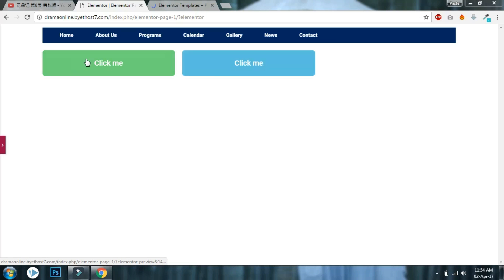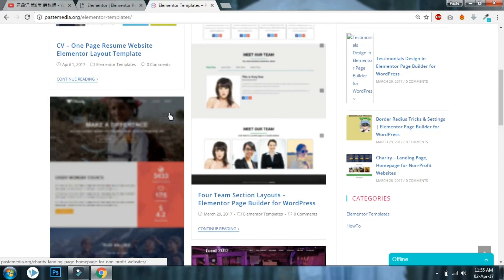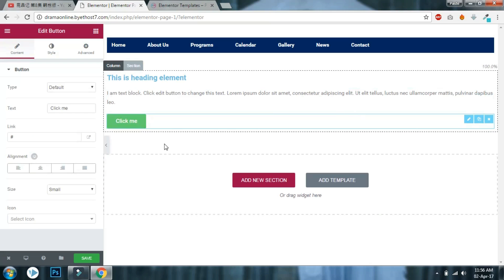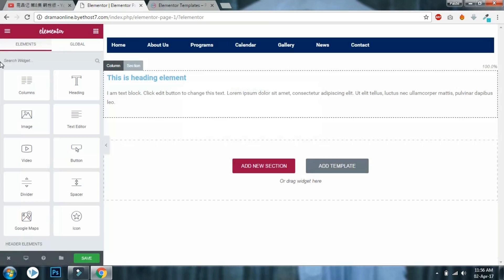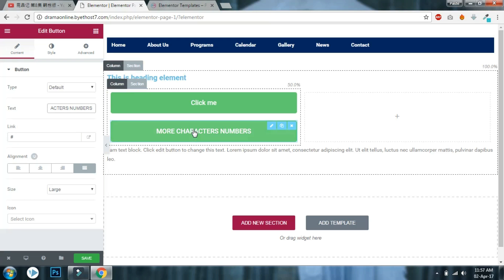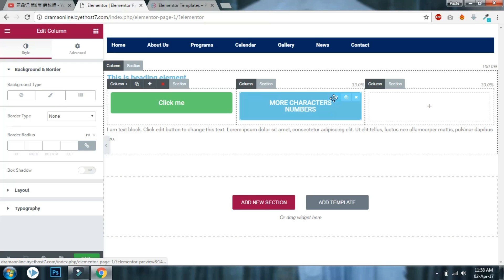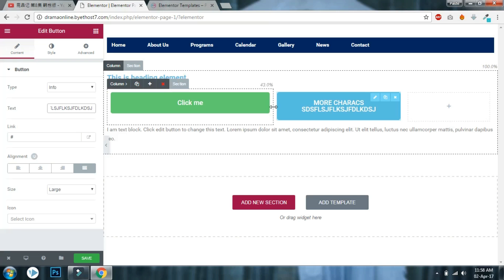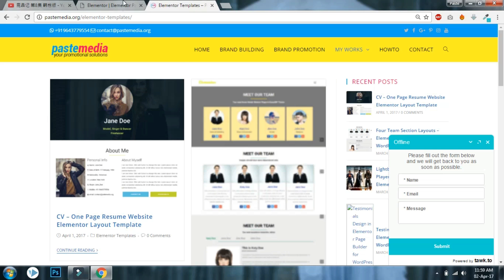How to create buttons of equal size in Elementor Page Builder for Wordpress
Sometimes, we want to add buttons of the exact same size. However, it will be difficult for you to achieve the same size if the character numbers are not equal. Therefore, you have to use column parameters.

Use alignment : JUSTIFIED